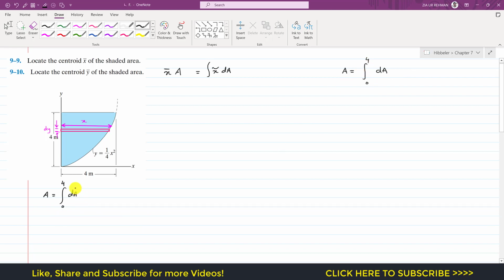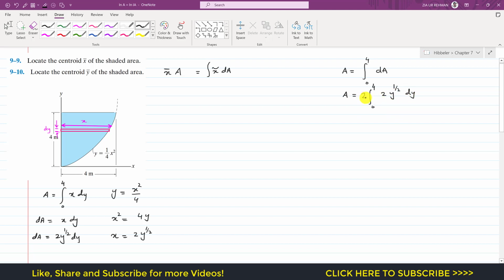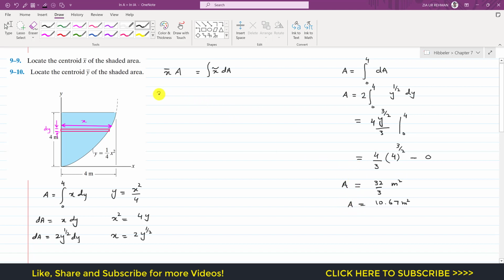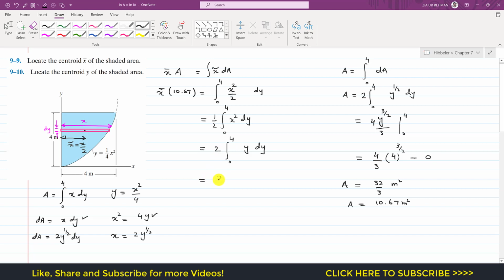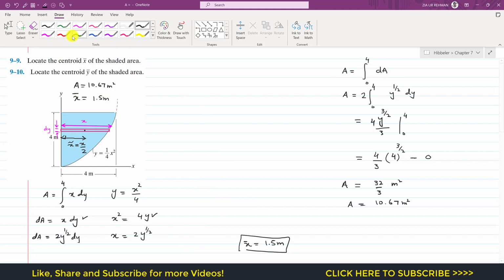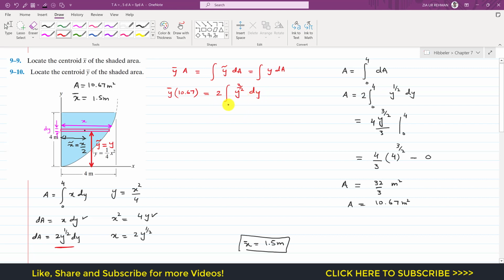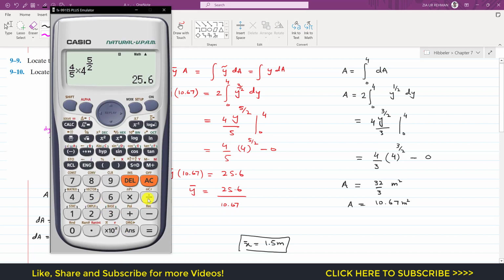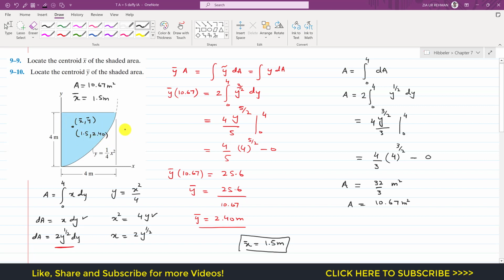9-9 Center of Gravity and Centroid Chapter 9 ( Hibbeler Statics 14th ed ) Engineers Academy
9–7. Locate the centroid x of the parabolic area